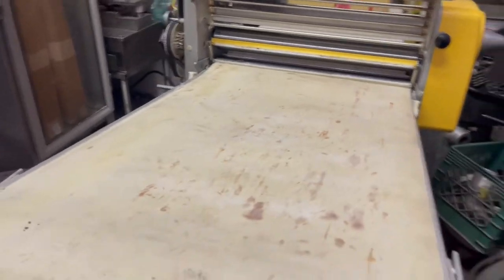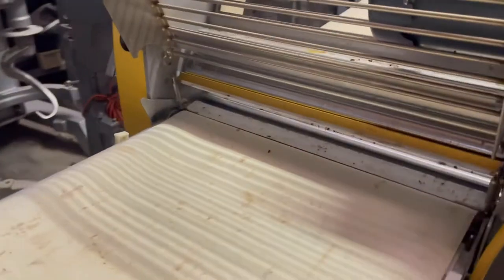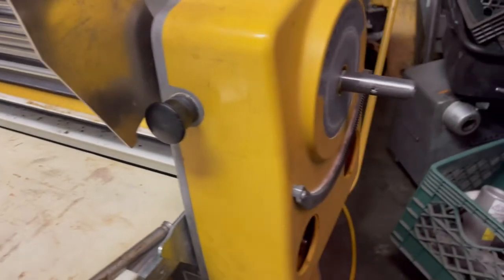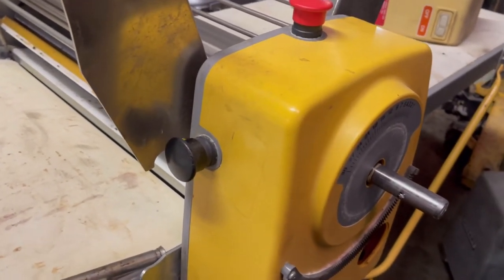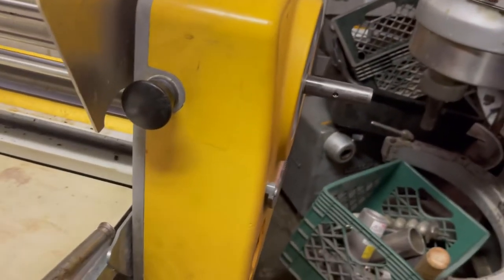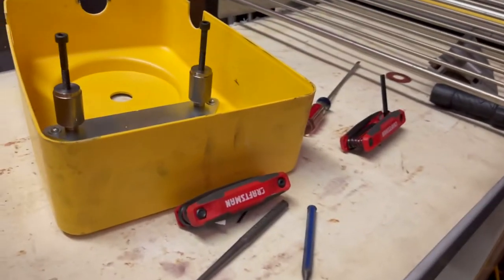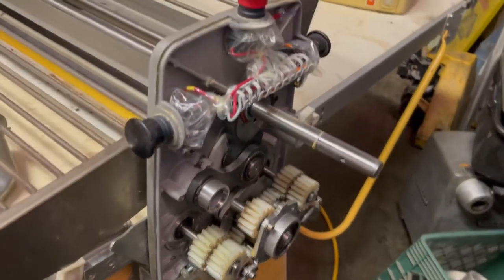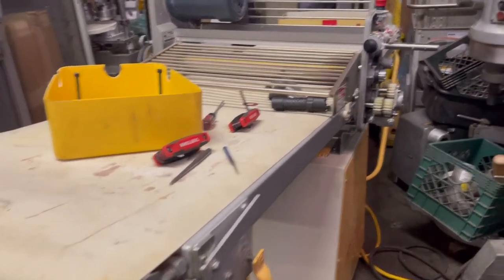Rondo dough sheeter first time servicing One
Rondo Doge SSO 615
This was my first time opening one off this bad boys nice rondo this was not to bad to open I guess older units are harder than this one but nevertheless there is always a first time for everything and to learn new things so hope you guys like this video I apologize for the back ground noise until I edit the video realized it was loud noise sorry about that…